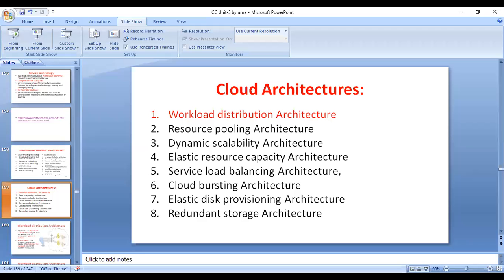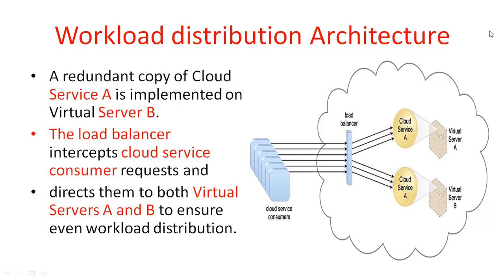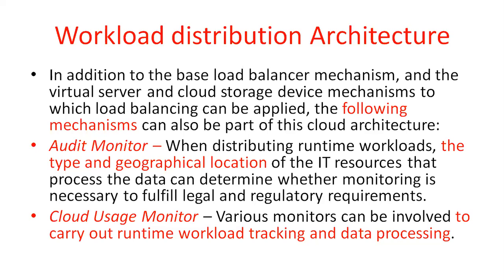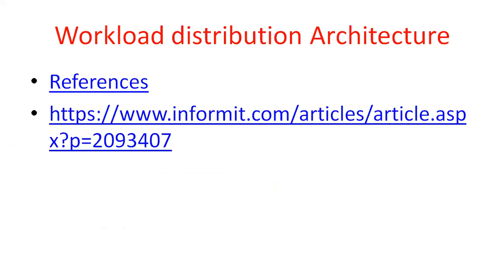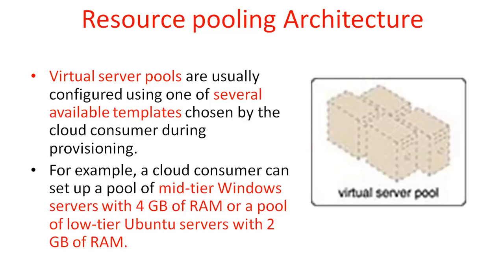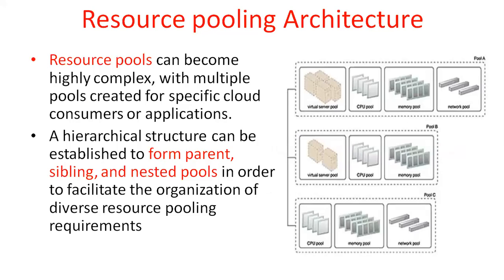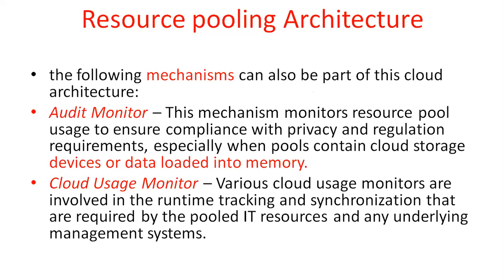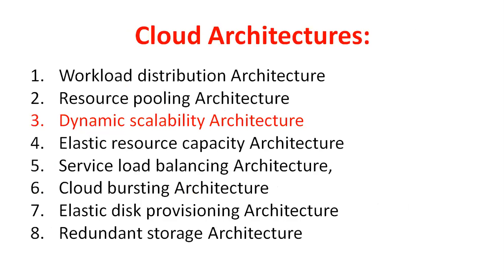21 Cloud Computing -- Workload distribution Architecture and Resource pooling Architecture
Workload is an abstraction of the actual work that your instance or a set of instances are going to perform.
a load balancer that provides runtime logic capable of distributing the workload among the available IT resources
mechanisms can also be part of this cloud architecture:
Audit Monitor –
Cloud Usage Monitor
Hypervisor
Logical Network Perimeter
Resource Cluster
Resource Replication